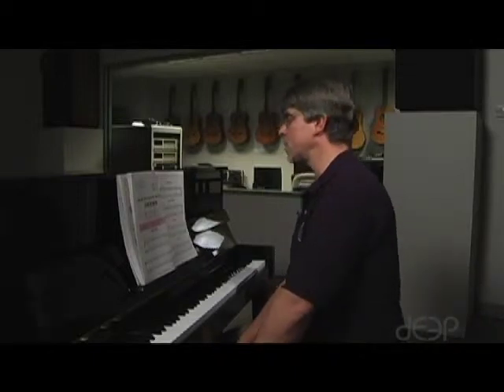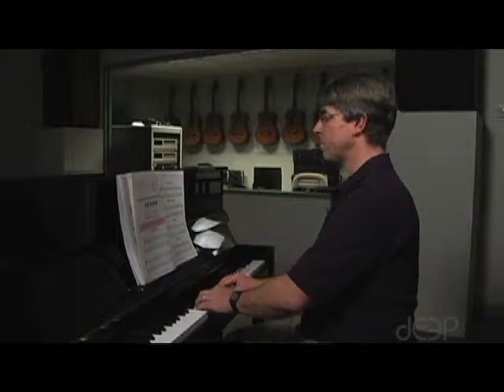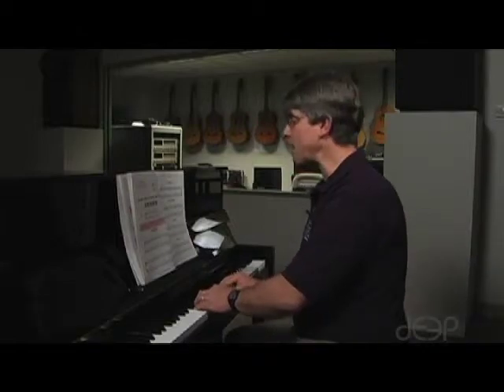Piano Assignment 12: F Major Introduction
This is the 12th assignment for piano class taught by music teacher Scott Laird at the NC School of Science & Math.